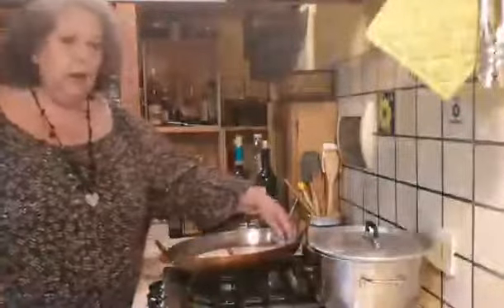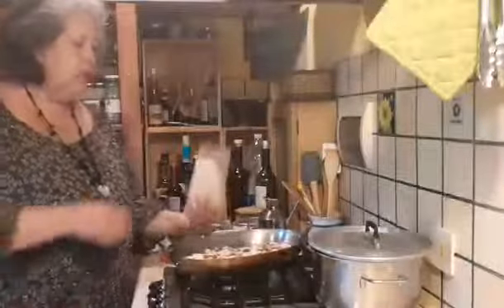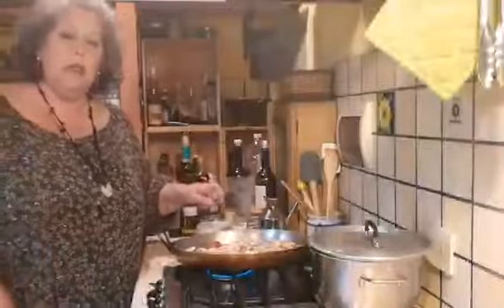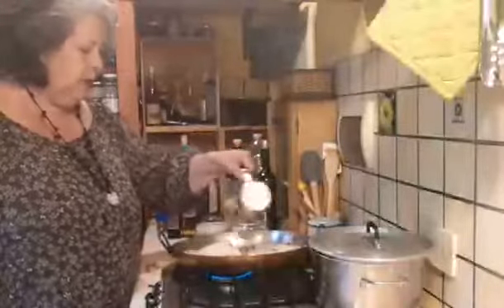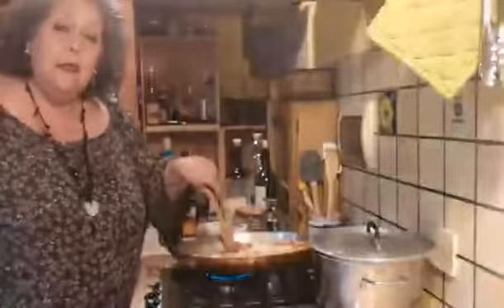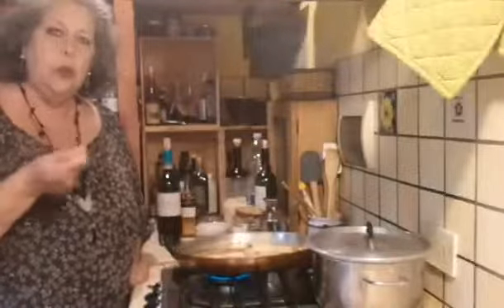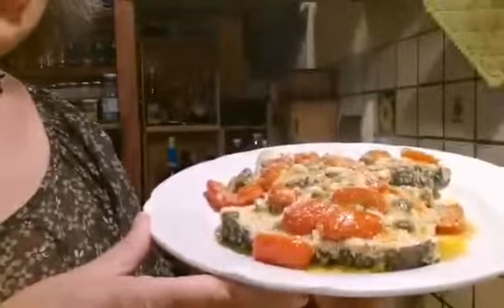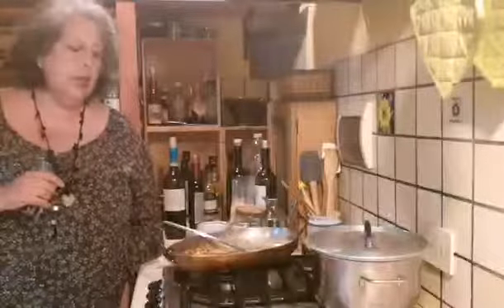Sicilian Swordish Recipe- Cantina Siciliana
A recipe from the Trattoria Cantina Siciliana in Trapani from Chef Pino Maggiore-- as best i remember!
Called Pantesca on the menu as it uses capers from Pantelleria, an  island famous for its capers.